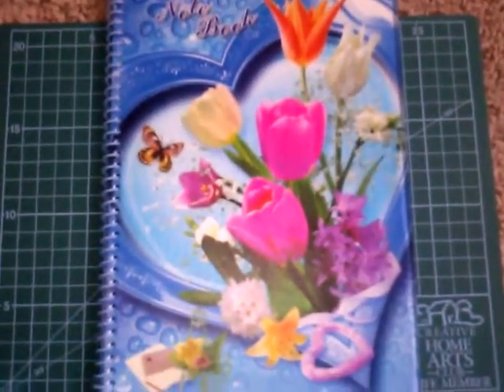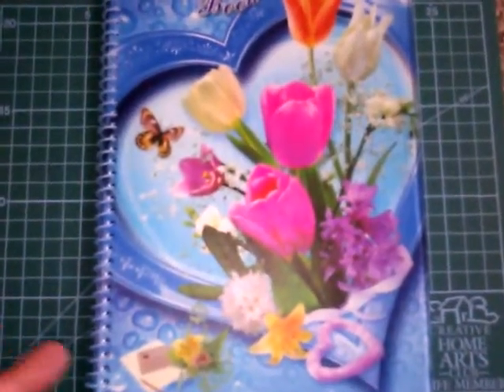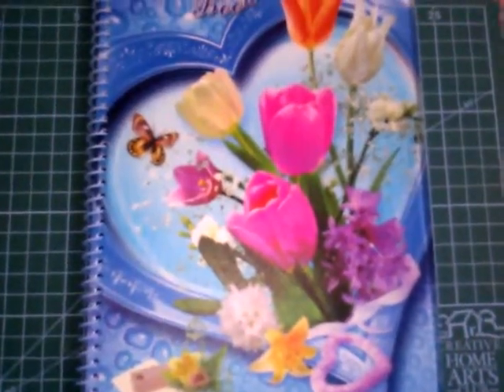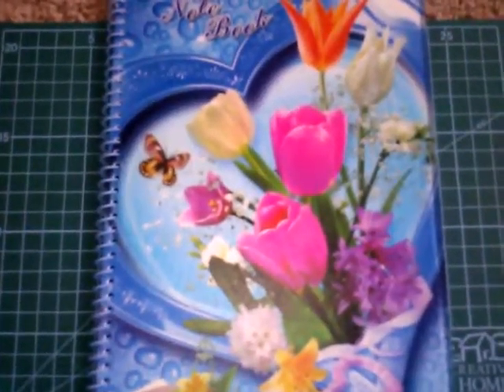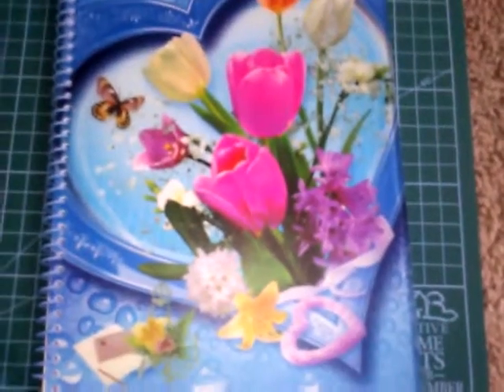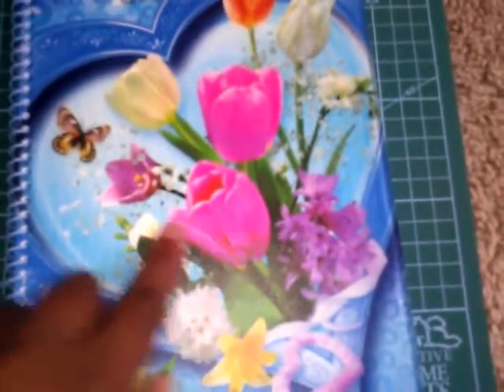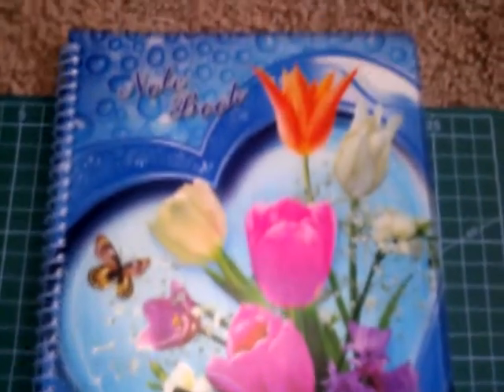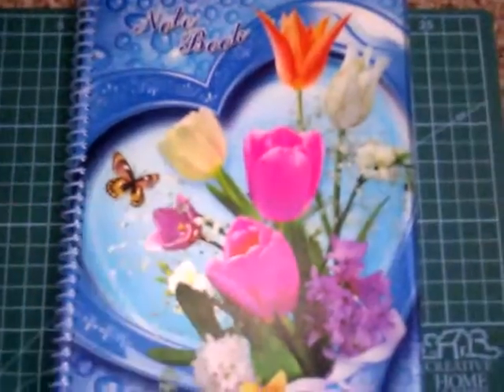Small haul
Great to buy some cool supplies